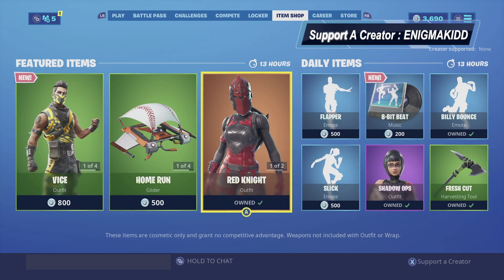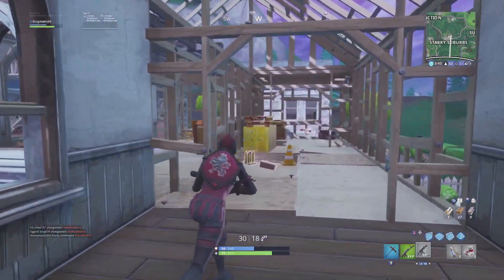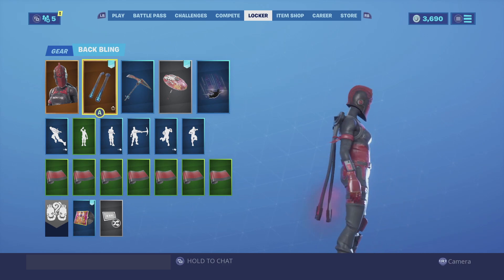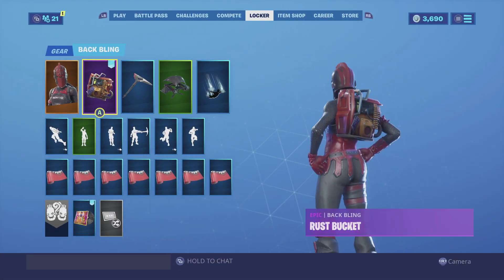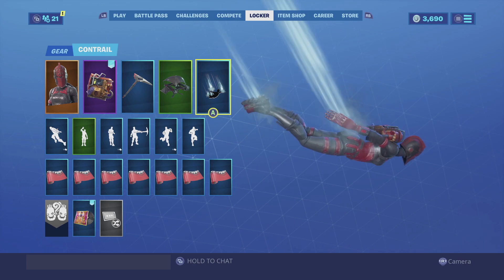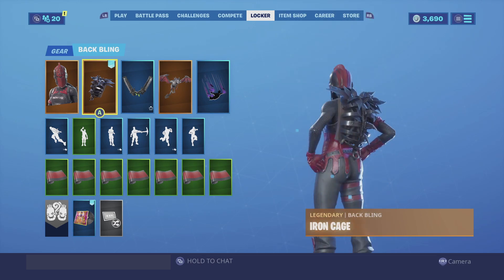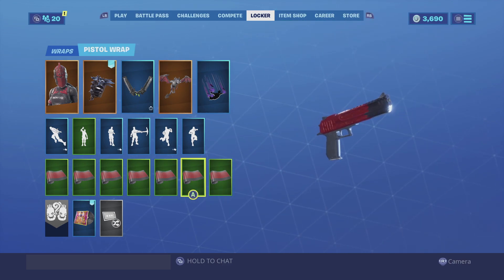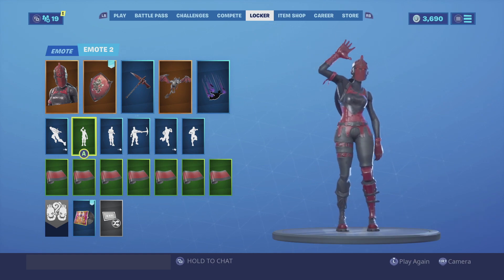Best Combos | Red Knight | Fortnite Skin Review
This video is about Best Combos | Red Knight | Fortnite Skin Review